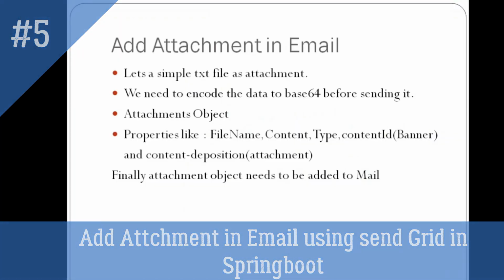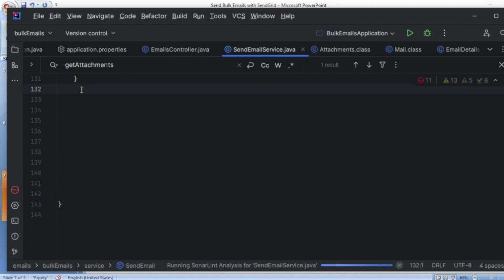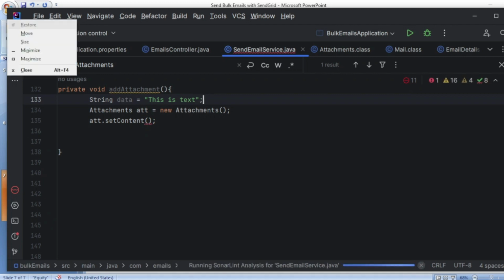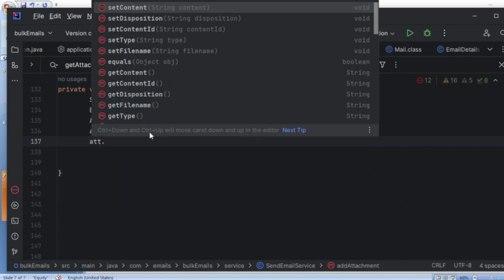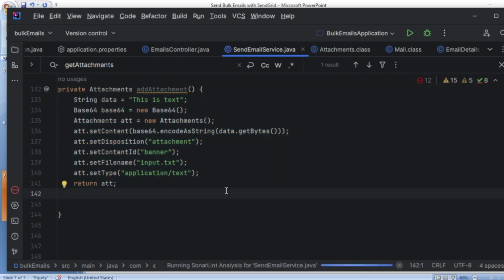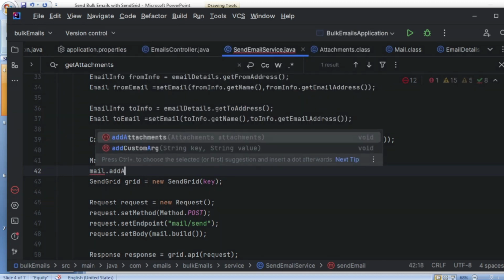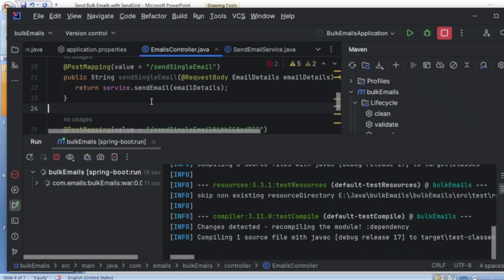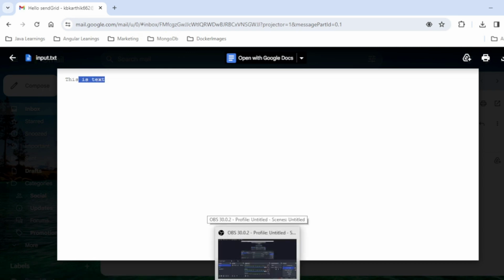#05- Send Bulk Emails With SpringBoot | Add Attachments To Emails in SendGrid With SpringBoot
In this tutorial we will learn about sending bulk emails using send grid with java. Sendgrid with spring boot tutorials.
SendGrid is a cloud-based email delivery service that provides tools for sending and managing email campaigns, transactional emails, and email notifications. Here's a breakdown of what SendGrid offers:

Marketing Campaigns: Users can create and manage email marketing campaigns with tools for designing, testing, and optimizing emails. This includes features for audience segmentation, A/B testing, and detailed analytics.

SMTP Relay: SendGrid acts as an SMTP relay to send emails from your own applications or systems. It integrates with various programming languages and platforms, making it flexible for different development environments.

API Integration: SendGrid provides APIs for developers to integrate email functionality into their applications. This includes APIs for sending emails, retrieving email statistics, and managing contacts.

Email Templates: Users can create responsive email templates using SendGrid’s drag-and-drop editor or HTML. This helps in maintaining consistent branding and optimizing email design.

Deliverability: SendGrid offers tools to improve email deliverability, such as IP warm-up, feedback loops, and spam filter testing. This ensures that emails are more likely to reach the inbox rather than being marked as spam.

Analytics and Reporting: SendGrid provides detailed analytics on email performance, including open rates, click-through rates, bounce rates, and other engagement metrics. This helps users to refine their email strategies.

Compliance and Security: SendGrid adheres to email best practices and regulatory compliance standards, including GDPR, CAN-SPAM, and more. They offer features like DKIM, SPF, and DMARC to authenticate emails and prevent spoofing.

E-commerce: Sending order confirmations, shipping notifications, and abandoned cart reminders.
SaaS Applications: Delivering account creation emails, password resets, and usage notifications.
Marketing: Conducting email marketing campaigns, newsletters, and promotional emails.
Mobile Apps: Sending app notifications via email.